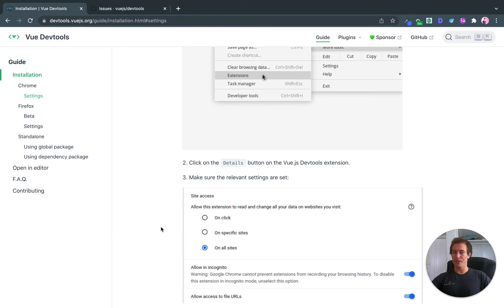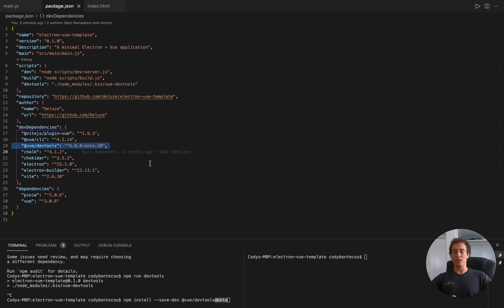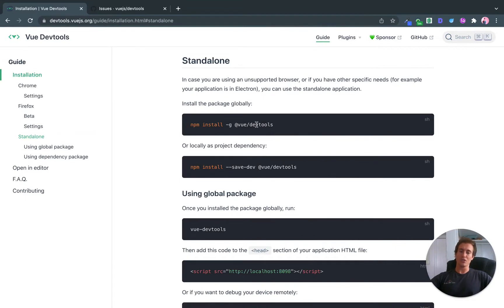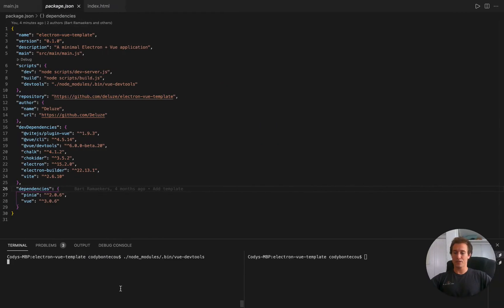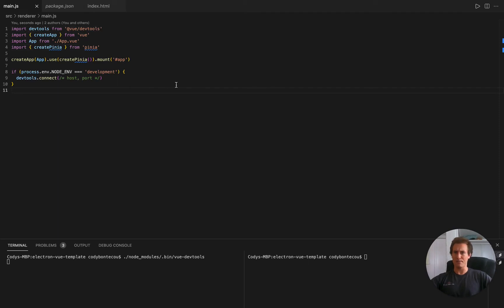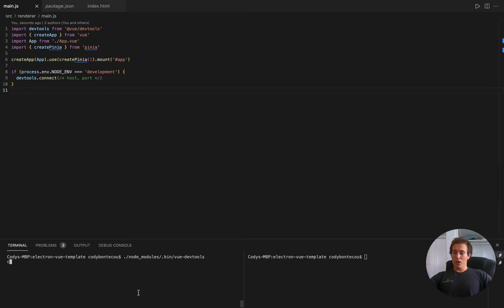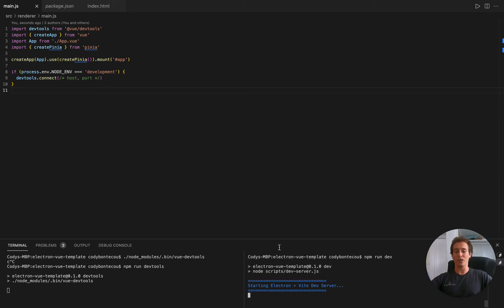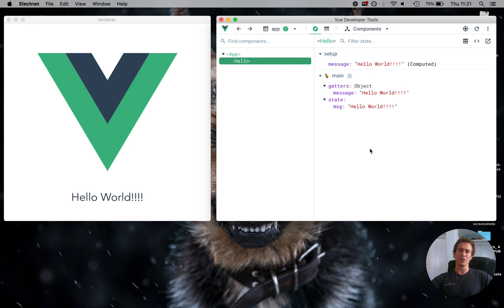Integrating Vue Devtools into an Electron Application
Bringing Vue Devtools for an Electron application running VueJS version 3 on the frontend.